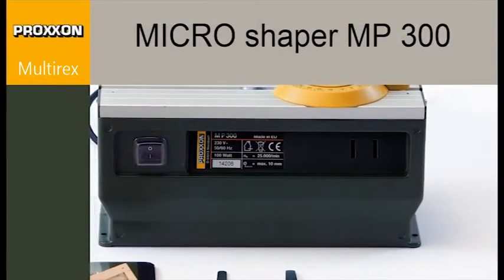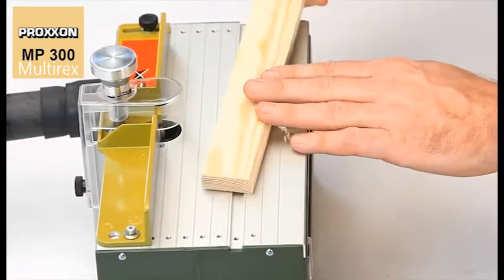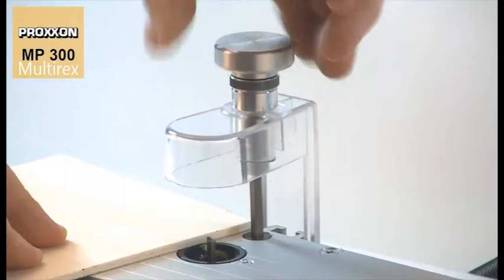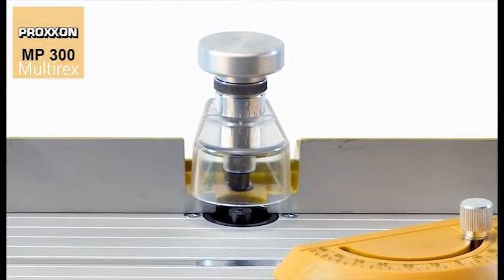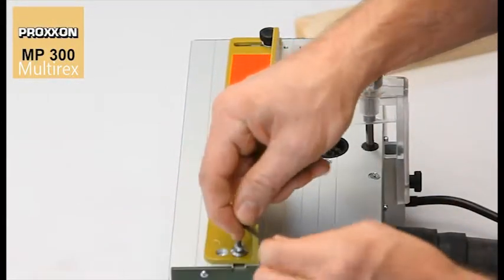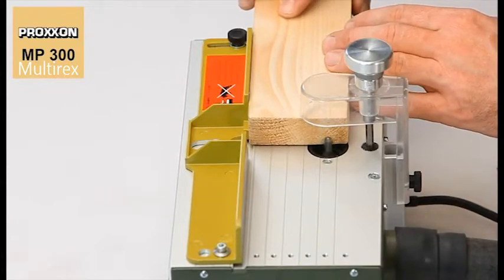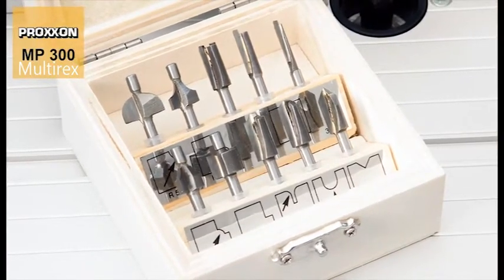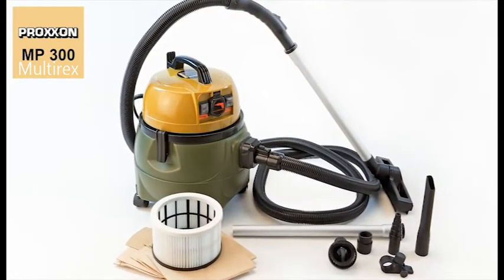MP 400 - Micro toupie 100W livré avec pinces de 2,4 - 3 - 3,2 mm Proxxon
Pour la réalisation de profils et de gorges, pour le fraisage, le chanfreinage, la découpe et le tronçonnage.
Pour la fabrication de cadres et de découpes.
Permet un travail précis de bords et les coupes longitudinales (par exemple dans le modélisme pour les portes, les volets et les boîtiers.
Moteur puissant protégé contre la poussière avec entraînement par courroie crantée.
Arbre à double roulement à billes.
Logement d'accessoires avec pinces de serrage de précision à triple fente (trois exemplaires de 2,4 - 3 et 3,2 mm inclus).
Réglage en hauteur de la fraise avec molette et bague graduée ajustable, Plateau solide en aluminium avec butée de longueur et d'angle, ainsi que protection de fraise et serre-plat.
Raccord intégré pour aspiration des poussières avec adaptateur: convient pour tous les aspirateurs domestiques.
Livré avec trois fraises à profiler HSS (fraise à rainure ø 3,2 mm, fraise à rainurer en V, fraise à quart de rond).

Données techniques:

230 V.
100 W.
50/60 Hz.
25 000 t/min.
Plateau de fraisage 300 x 150 mm.
Poids env. 2,0 kg.

remarque : La MT 300 est pourvue d’une sortie pour tuyau d’aspiration. Pour un travail propre.